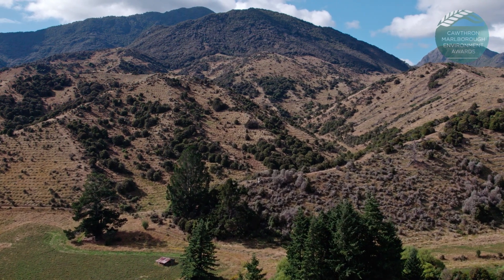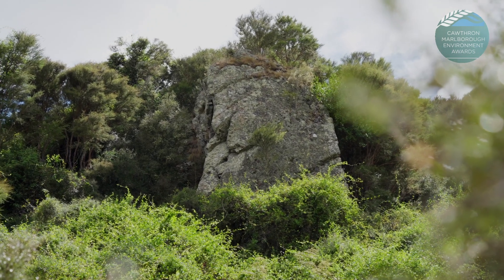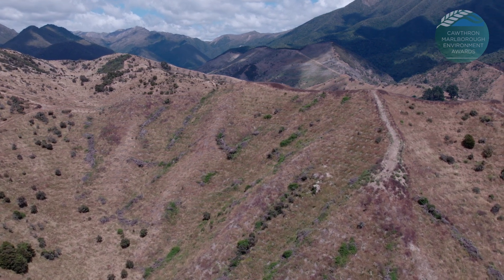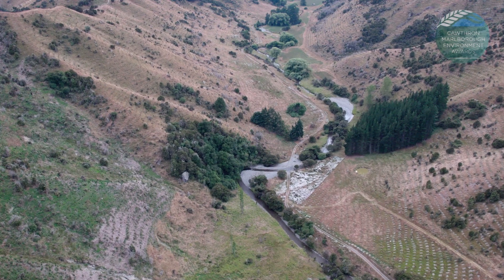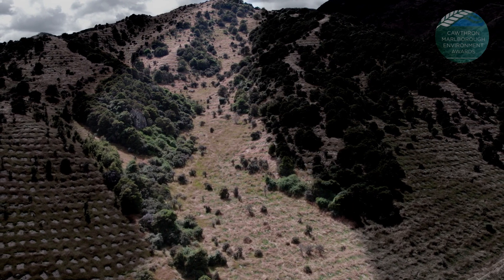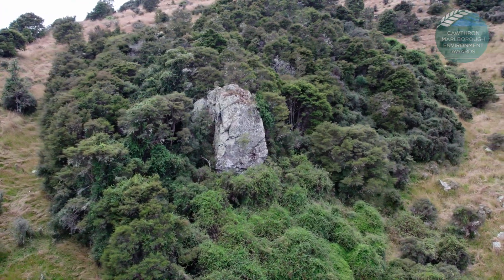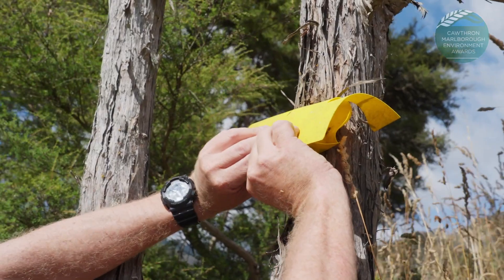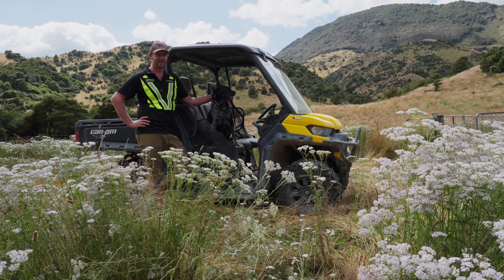2023 Entrant: PF Olsen Carbon Farm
PF Olsen’s Malvern Hills Project is establishing forestry for carbon credits and harvesting on farmland in the Avon Valley.  About 12 per cent of commercially plantable area has been reserved for habitat protection. Corridors are created to link bush fragments, and the project is working to protect waterways with riparian setbacks double the required size.